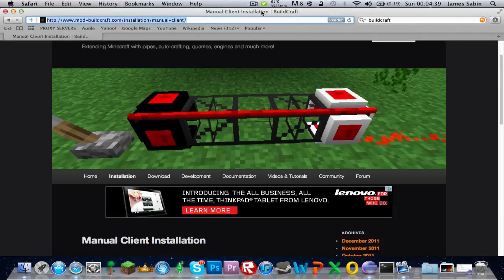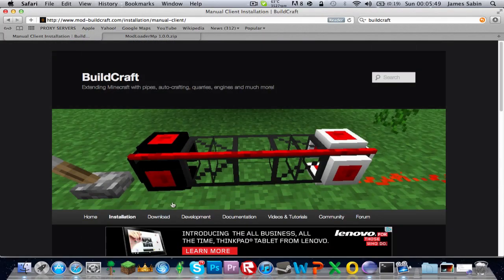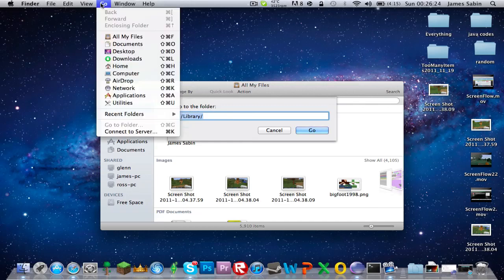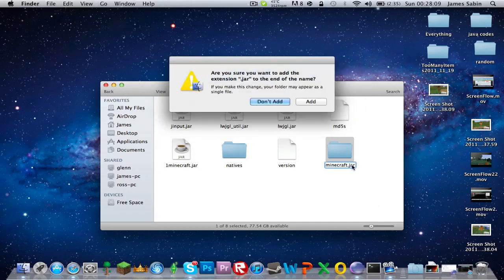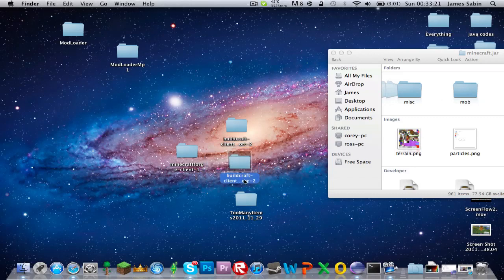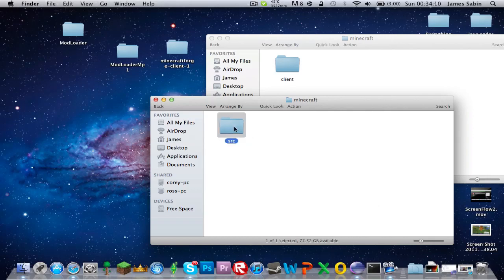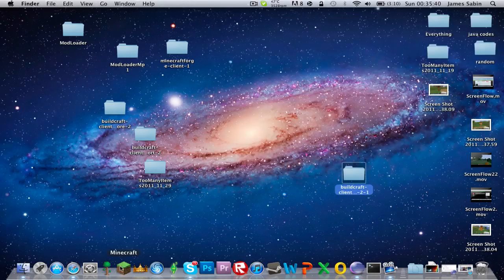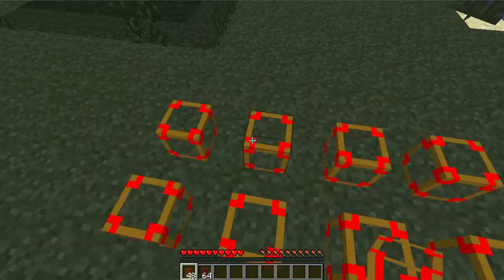How To Install Buildcraft For Minecraft 1.0.0 (Mac OS Lion + Snow Leapard)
This video is a tutorial for Minecraft 1.0.0 Buildcraft Mod this mod adds amazing things what you can do in your Minecraft.